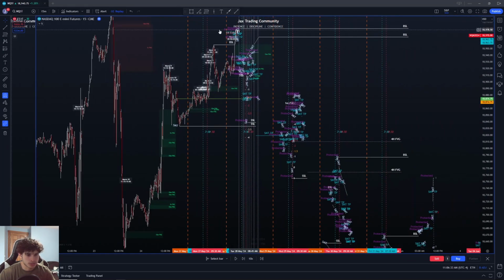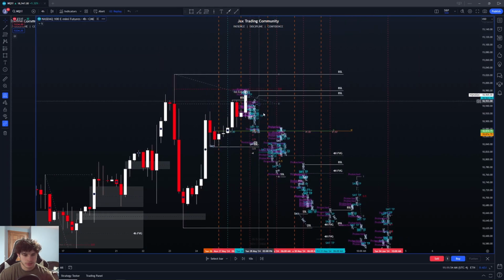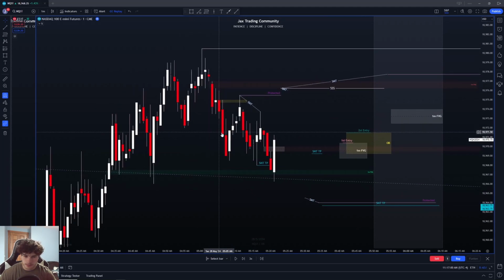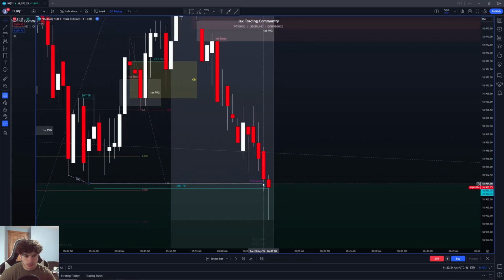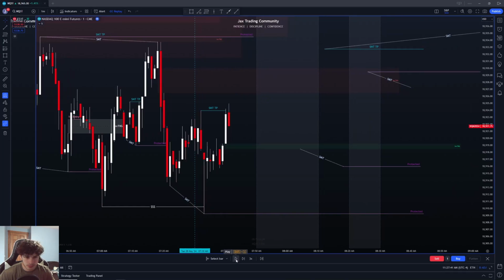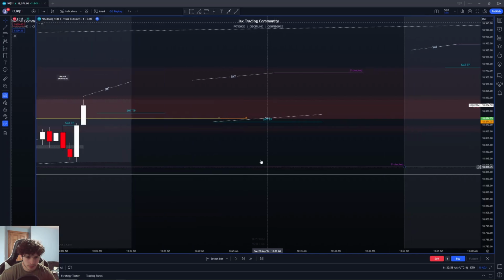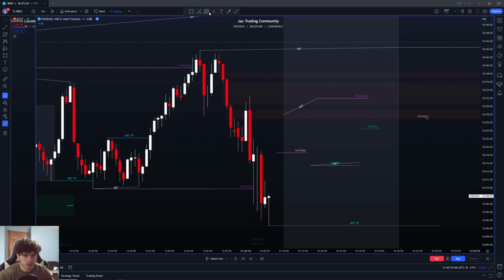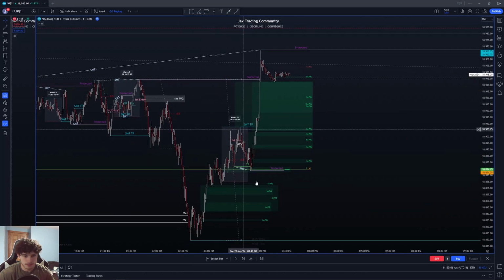Chart Annotations Review | Episode 11 & 12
Hello Everyone, my name is Jack and this is Episode 11 & 12 to my Chart Annotation Review Series! During each of these videos, I will go in-depth into my charts and help this team grow together as traders.

Main Concepts Reviewed:
- SMT
- Fair Value Gap
- Liquidity Voids
- Discount
- SD Projections
- Manipulation
- Protected Liquidity
- Macros
- Entries
- Time and Price w/ Daily Opening
- Fractals
- Position Sizing